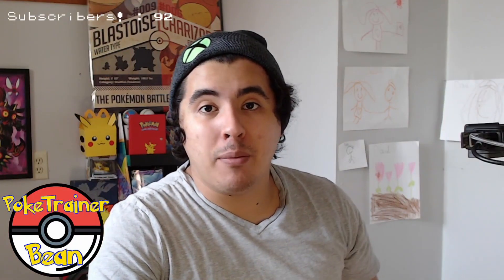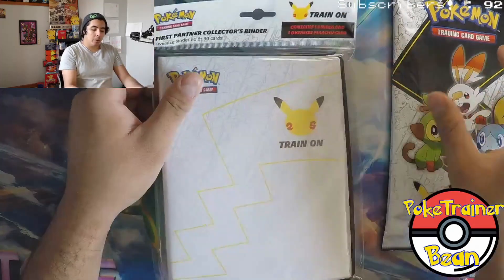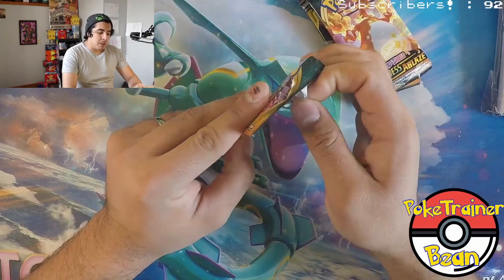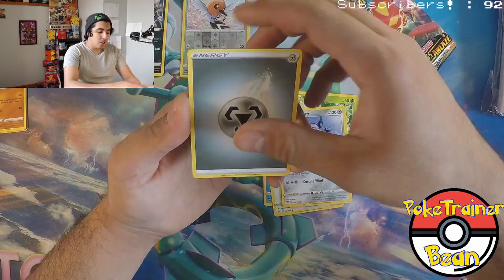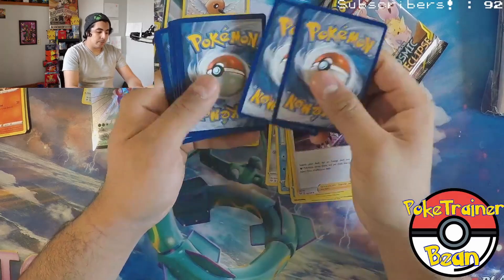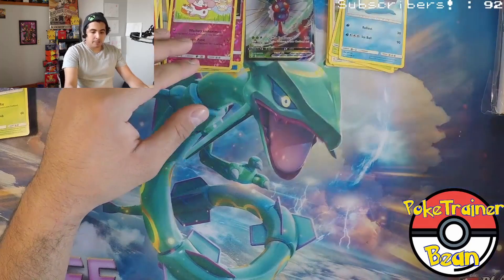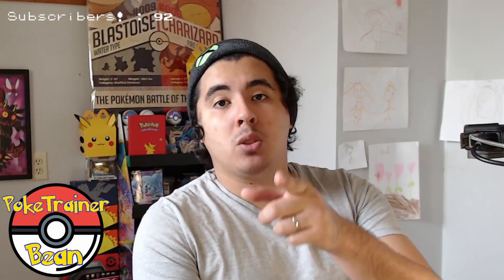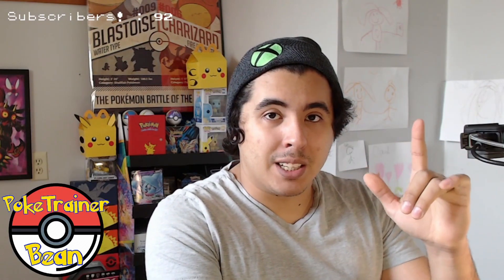Opening our FIrst Partner Pack and Binder! Even more cards Coming our way!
Lets Go!

Welcome to the channel! We open up cards, play games and just simply have fun! Anything helps!

If you would also like to purchase duplicates of mine here is a link to my Mecari profile 😊